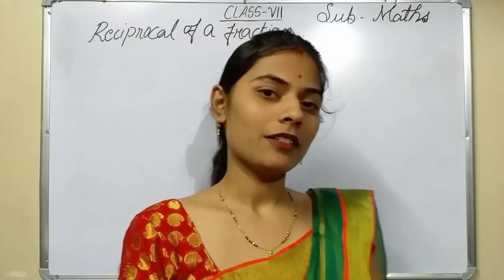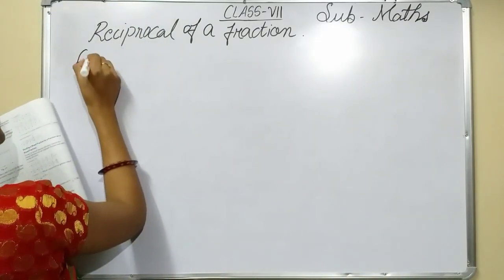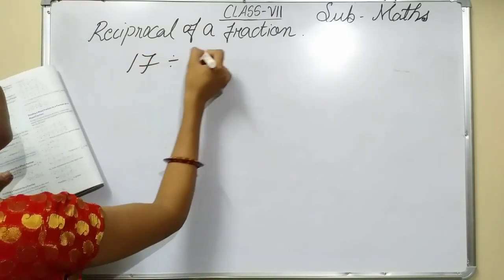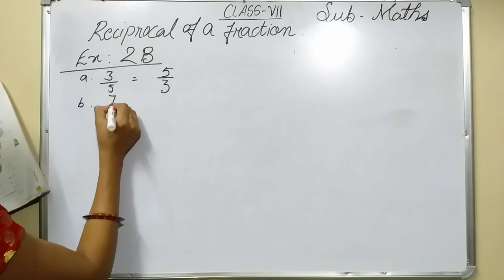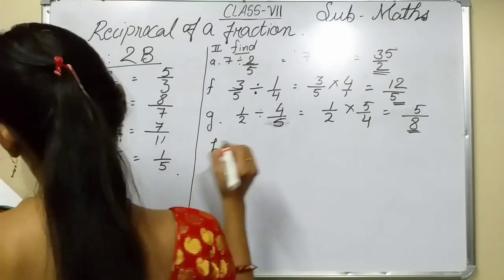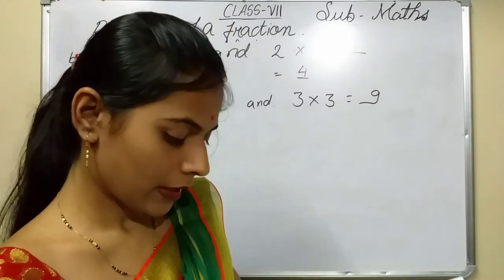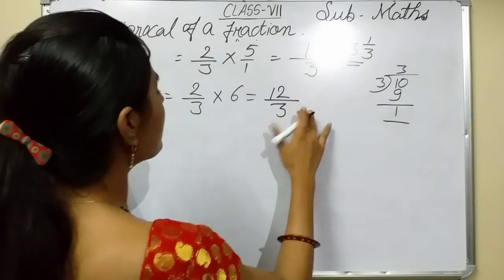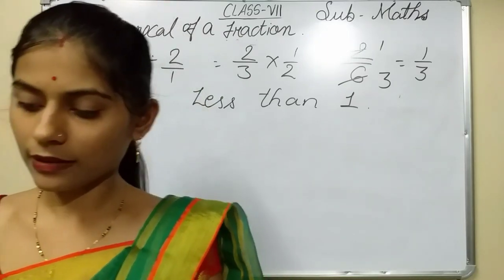Class7th_Maths_Chapter-2_lecture-2(Fraction)